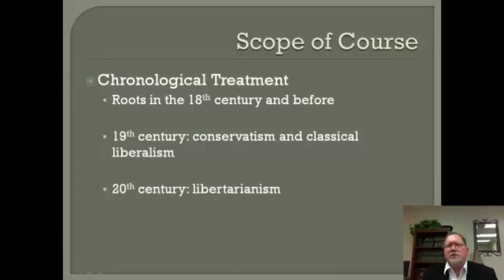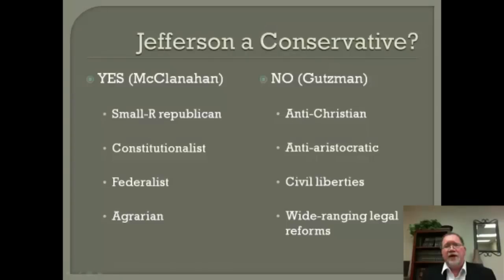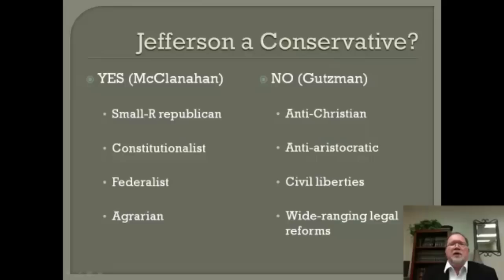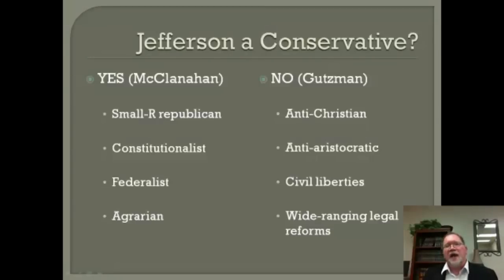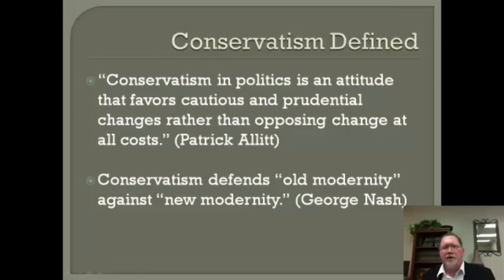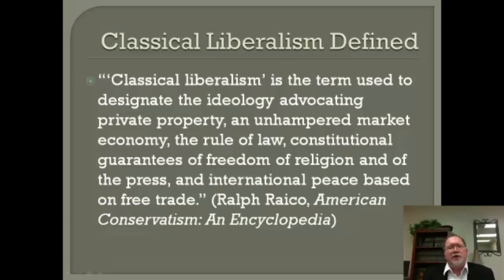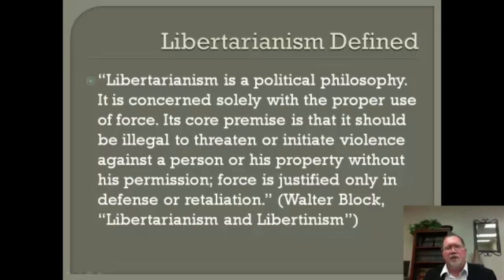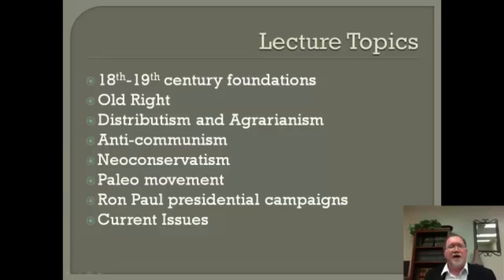Was Jefferson a Conservative? Liberty Classroom Sample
In a lecture much broader than this title, Prof. Jason Jewell sets the stage for his new course, "The History of Conservatism and Libertarianism." Check it out